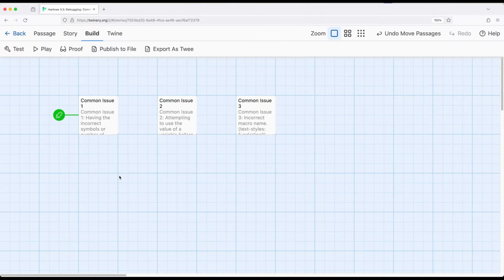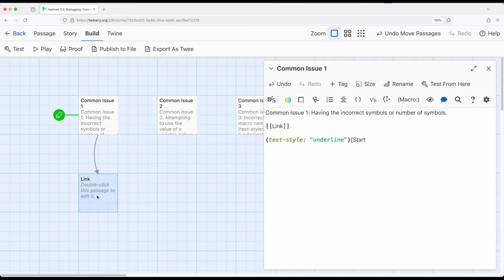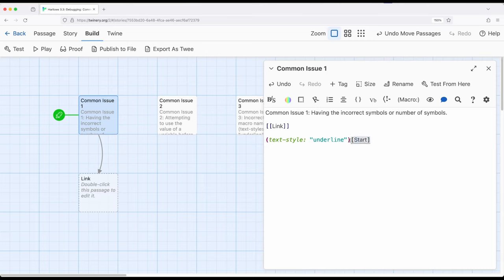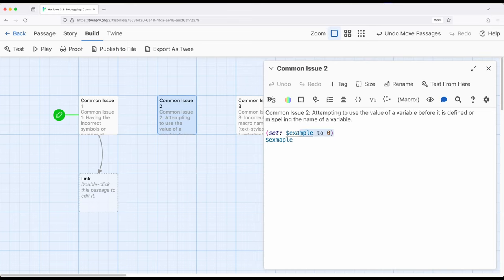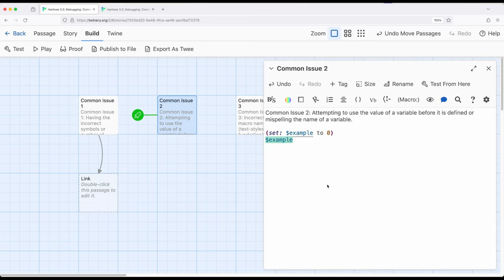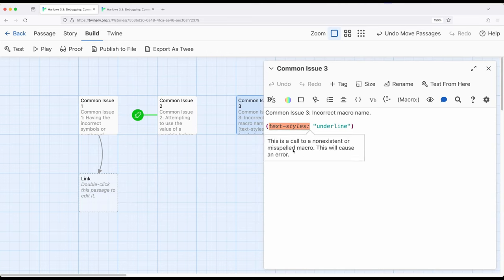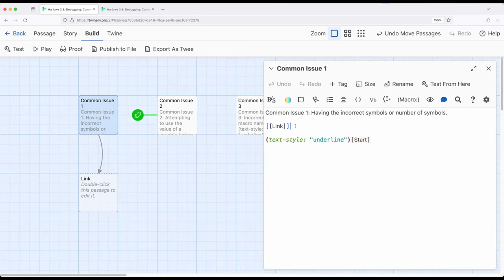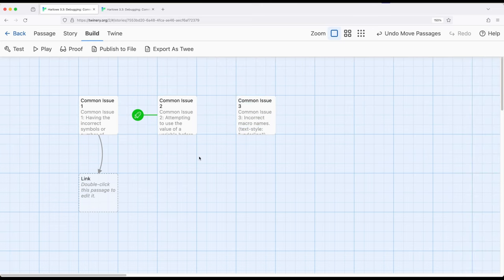Twine 2.8: Harlowe 3.3: Debugging: Common Issues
This video demonstrates common issues when working in Harlowe 3.3 and how to avoid or fix them.